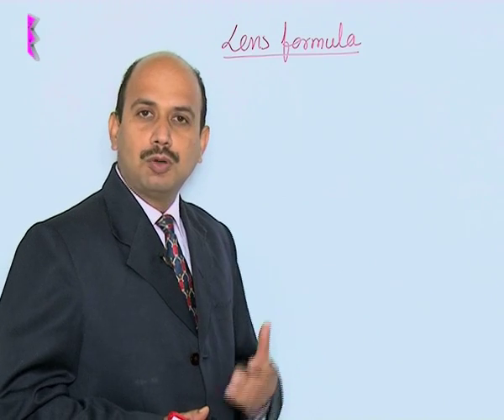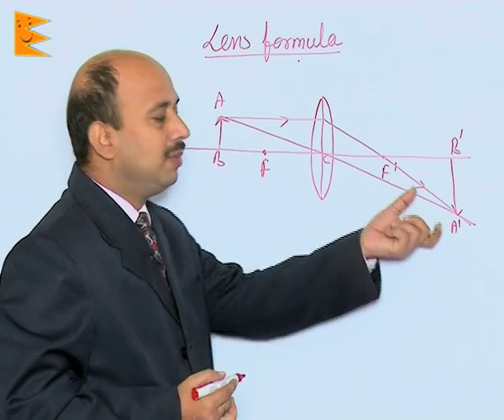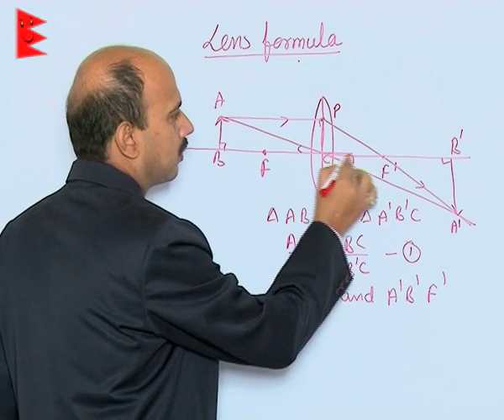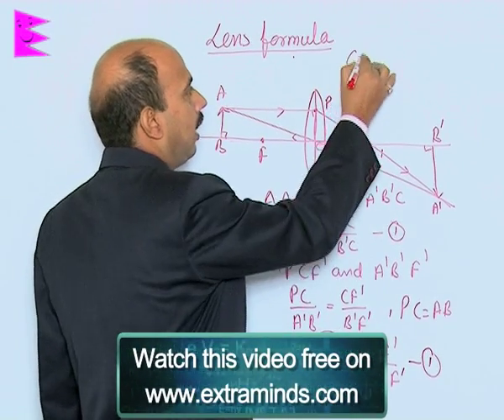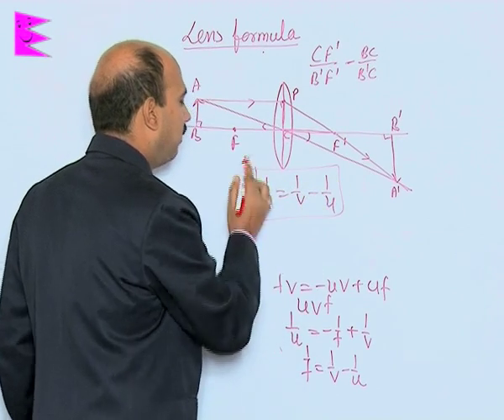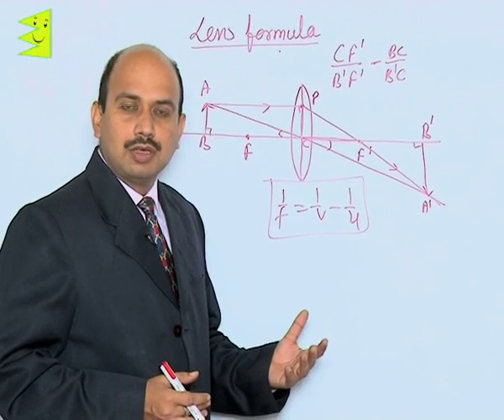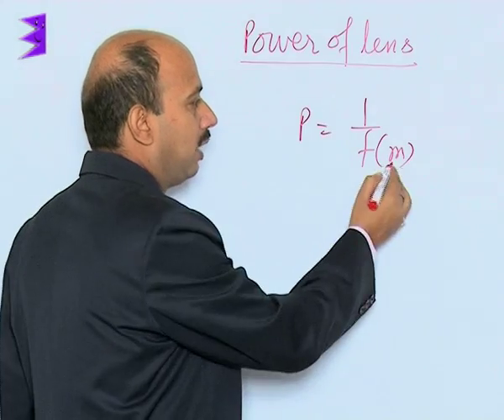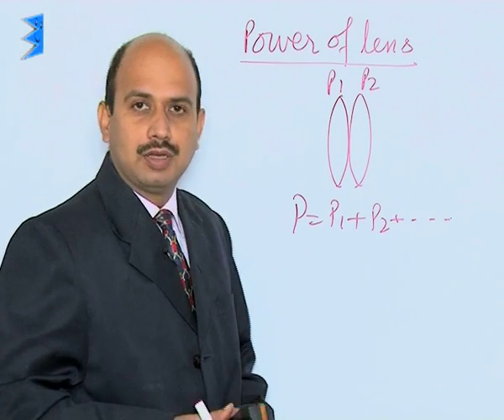CBSE Class 12 Physics Ray Optics and Optical Instruments Lens Formula |Extraminds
Topic: Lens Formula
Extraminds